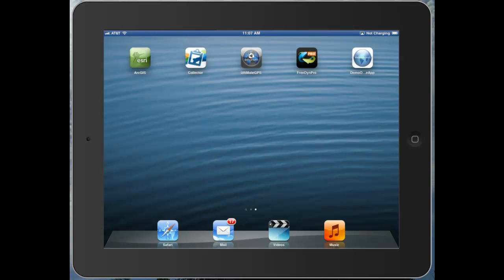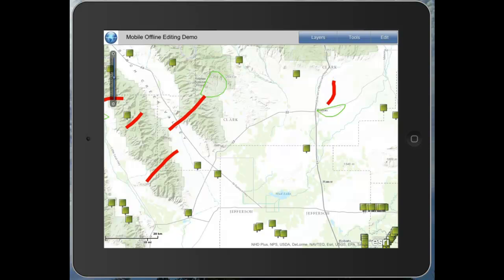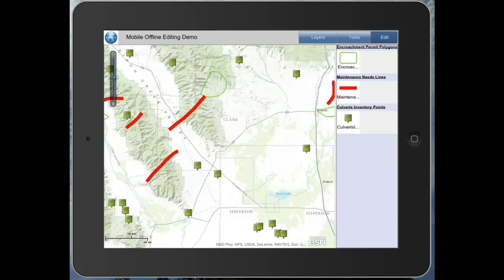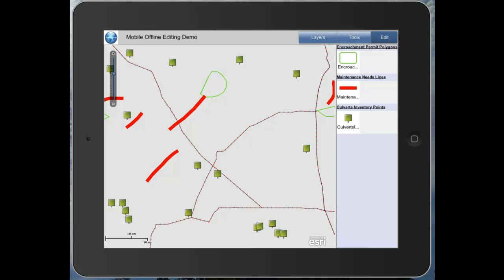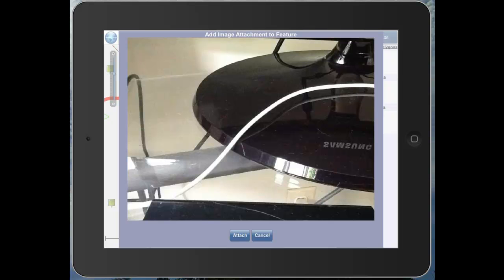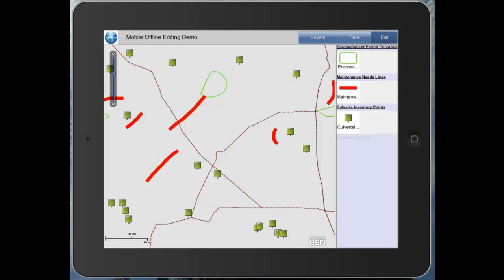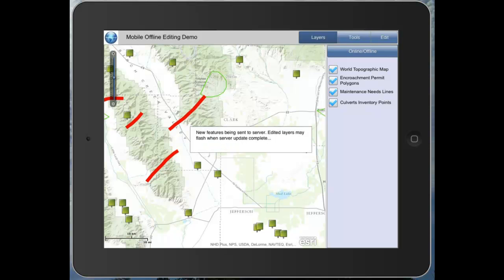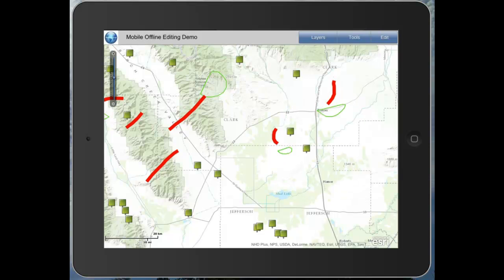Mobile Disconnected ArcGIS Online Editing Demo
A walk through our disconnected ArcGIS Online editing demo on an iPad. The demo is free to try.